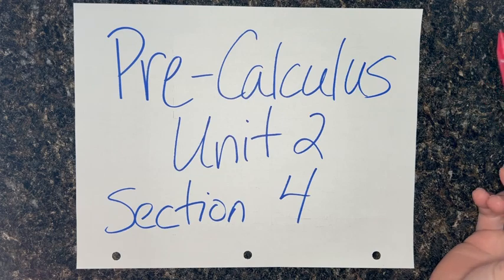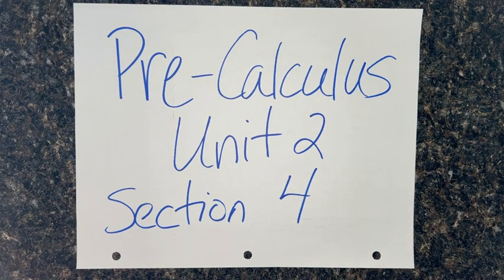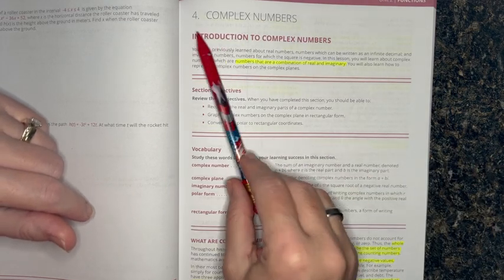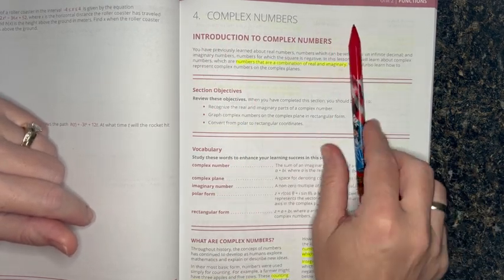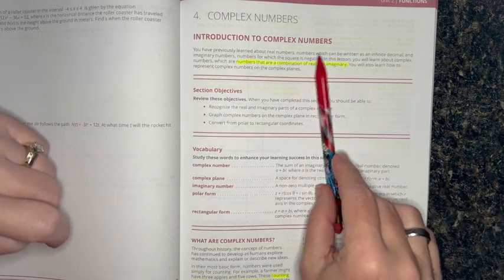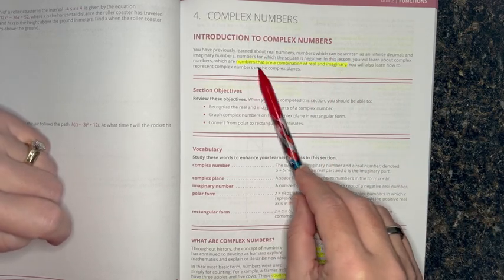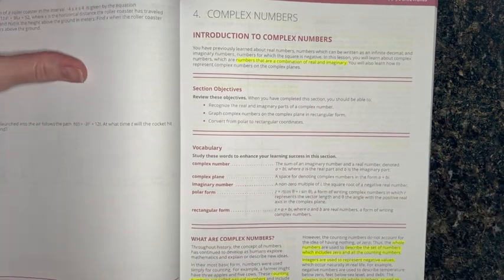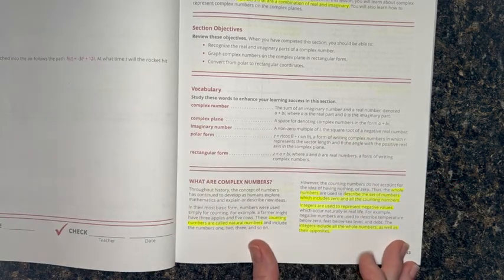PreCalculus Unit 2 Section 4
This video provides instruction for Alpha Omega Publications Math 12 Pre-Calculus Unit 2 Section 4.

Complex Numbers:
Conjugates